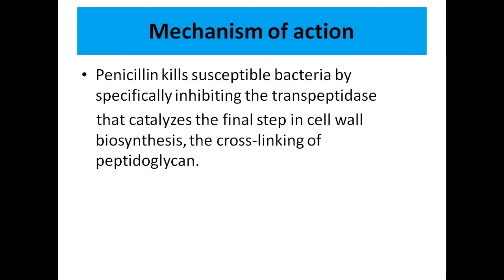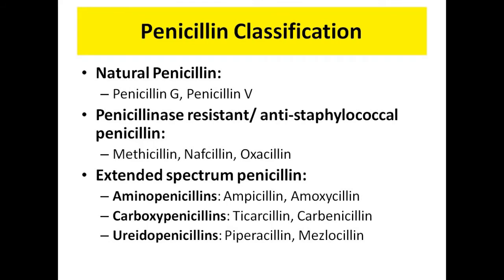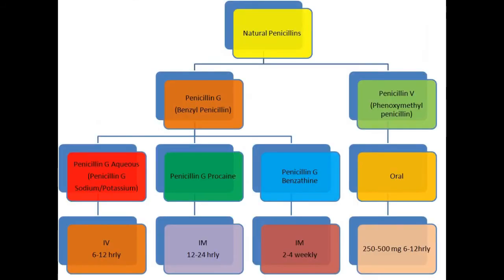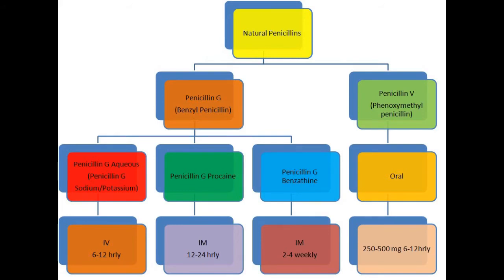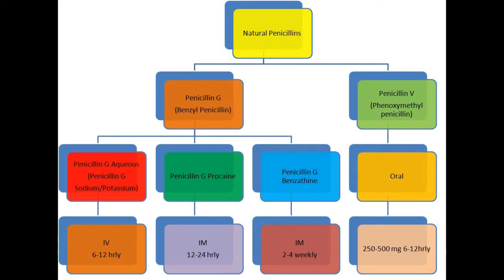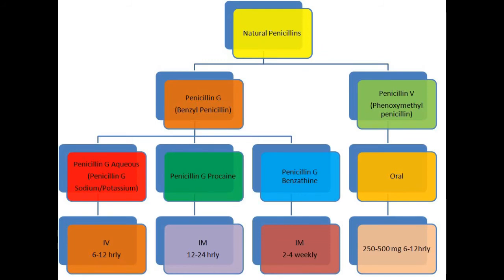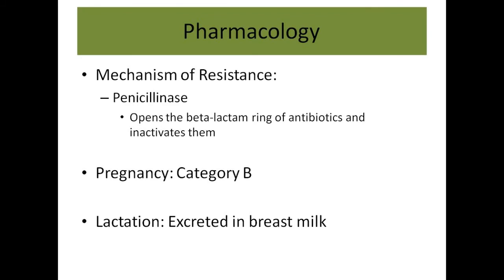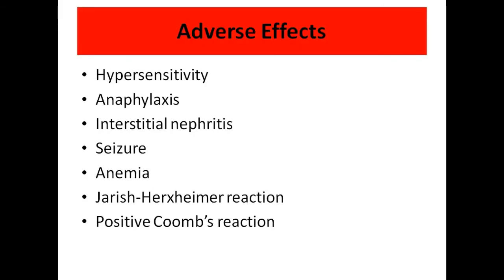Penicillin G vs V Simple Explanation High Yield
what is the difference between Penicillin G vs V ?